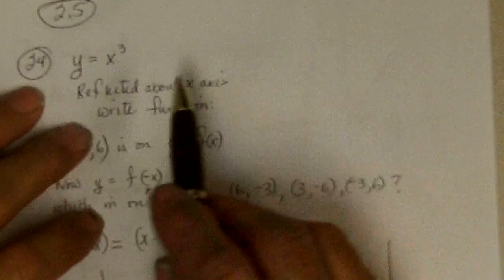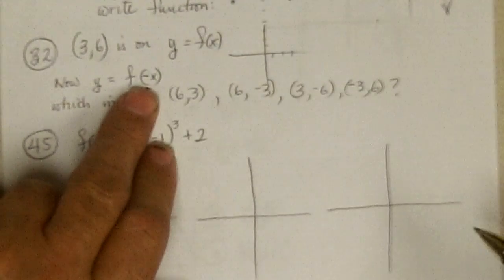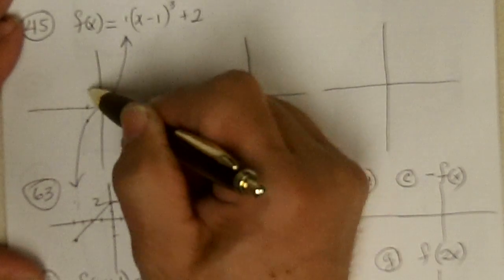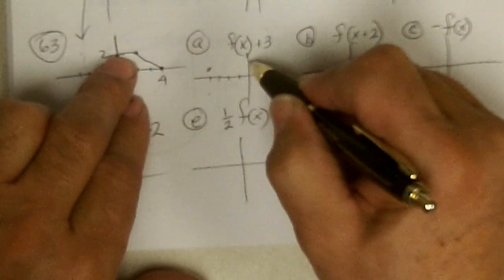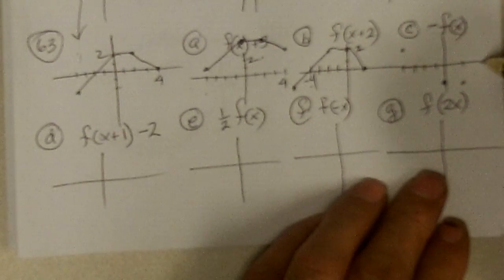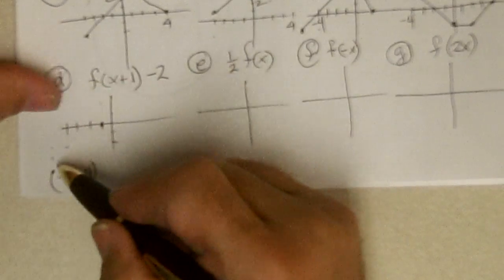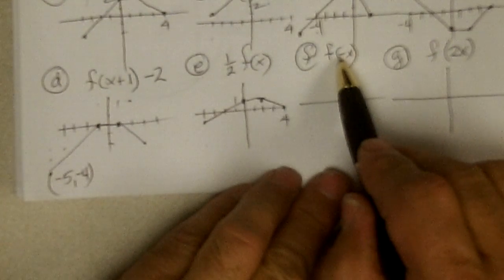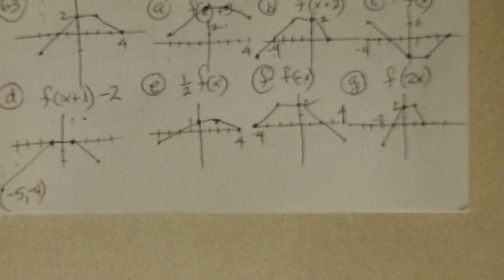153 Sect 2 5 Pbs 24 32 45 63